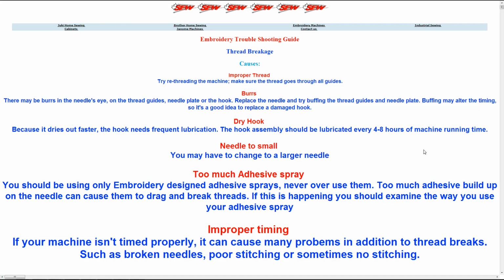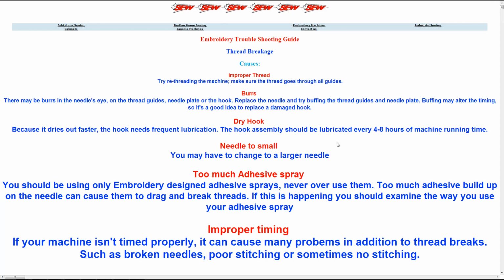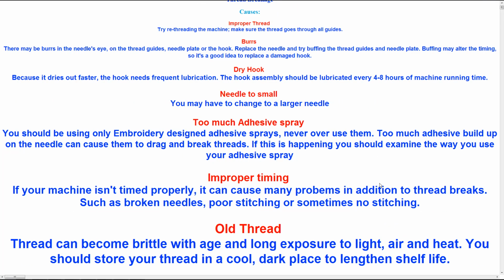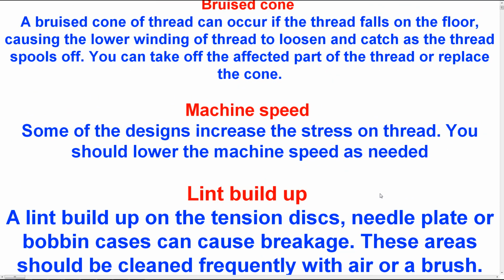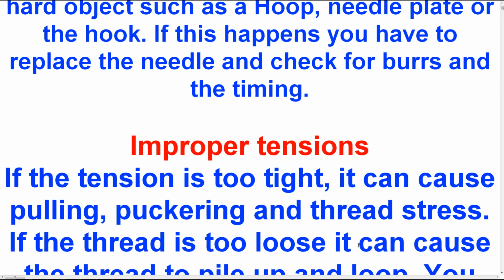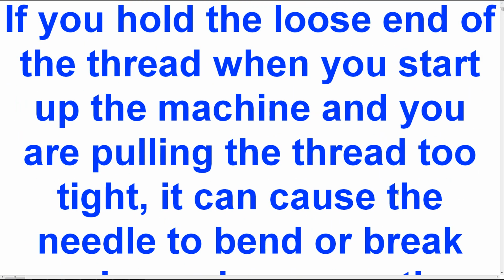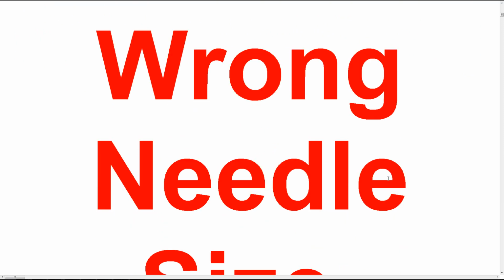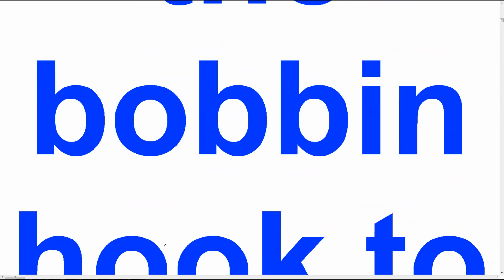Let's Learn About HTML Tags!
Close your parentheses, kids.